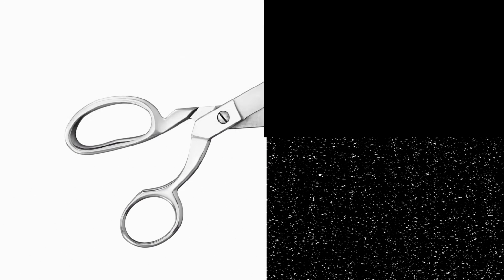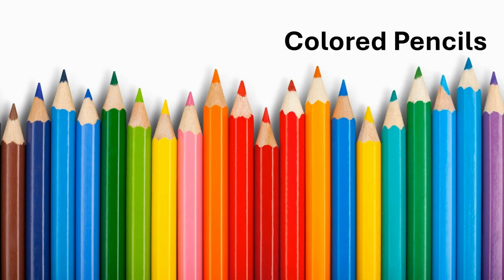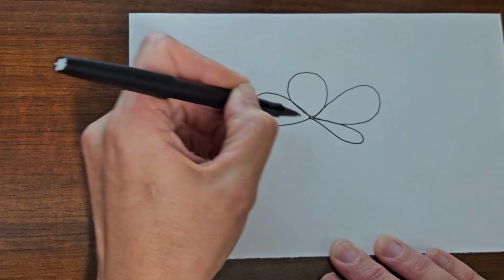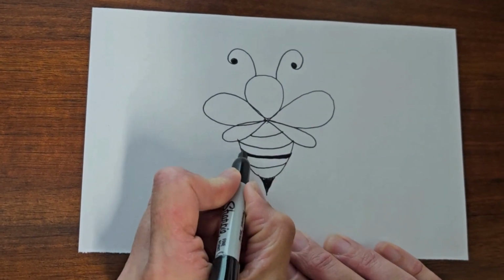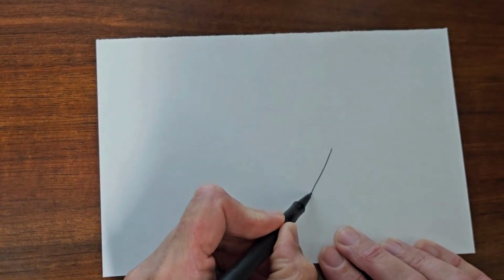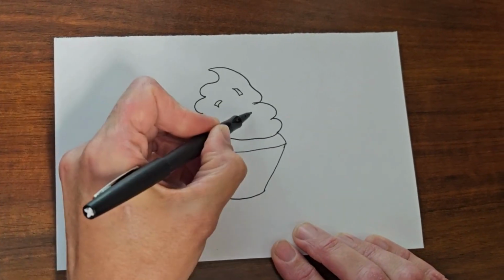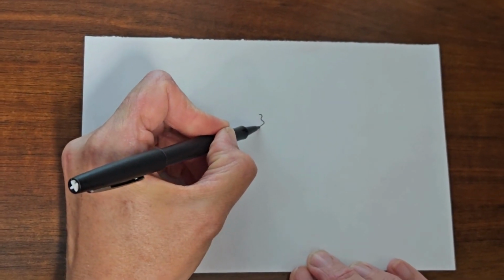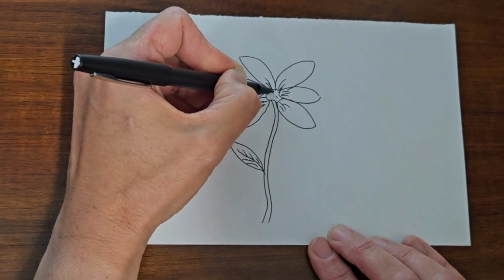MISDA Kids Sabbath Story: Being Creative